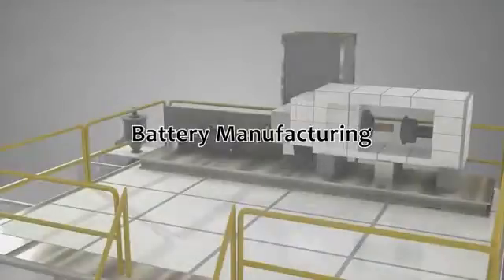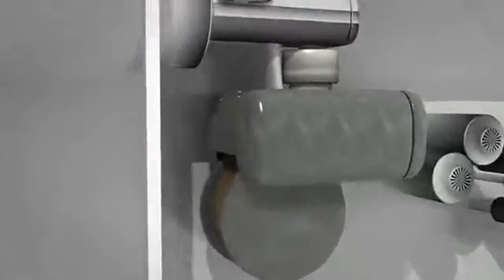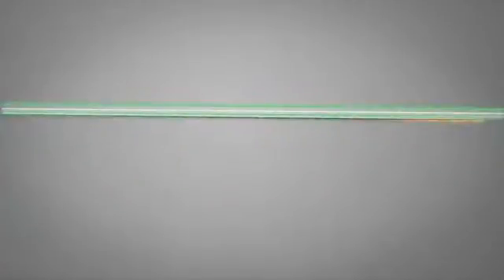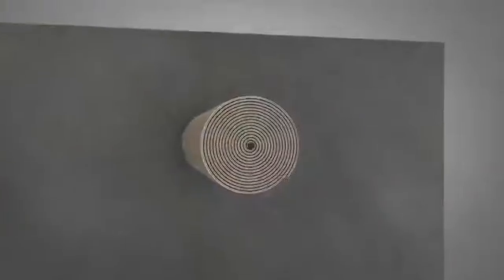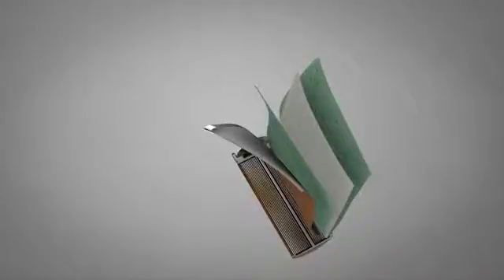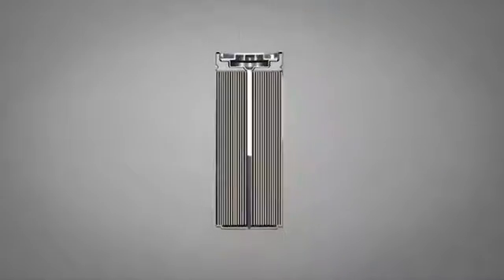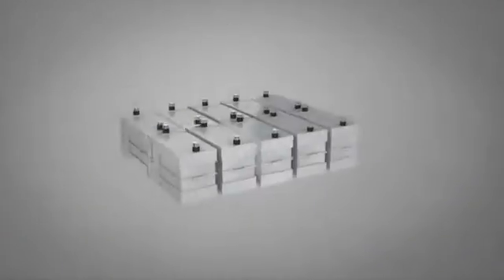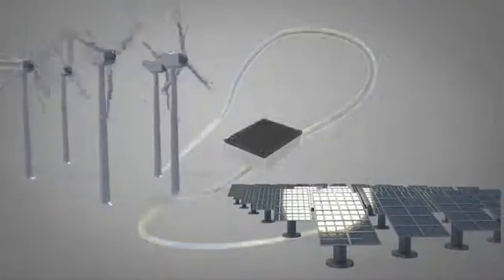Battery manufacturing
Rechargeable battery cells are manufactured in cylindrical or prismatic cells, as this animation illustrates.

First, copper is rolled into a foil that serves as the current collector on the anode side. Aluminum is used on the cathode side.

Next, the electrode is deposited onto the current collector foil. The anode is typically made of graphite and the cathode of Lithium-containing oxides or phosphates.

The electrode coating goes through a drying step in which unnecessary solvents are removed and the slurry based coating is solidified.

After drying, the two electrodes come together in a sandwich structure with two separators - shown in green - positioned in between.

This flexible layer structure then goes through a winding process and forms what is called a jelly roll. For prismatic cells, these structures are cut and layered, flatly rolled, or z-folded.

Next, the jelly roll is packaged into a cylindrical container that resembles an oversized double "A" battery. Here, you can see the internal structure consisting of the two current collectors with electrode and the two separators for avoiding a short circuit.

Before sealing and crimping the container, the battery is filled with liquid electrolyte. It is critical that the electrolyte wets the separator and fills all pores leaving no or minimal voids in the separator foam.

Eight to twelve cells are packaged in a module.

Then eight to twelve modules are packaged with a battery management and cooling system. Such a battery pack can then be used in plug-in hybrid and all-electric vehicles.

The same or very similar battery packs can be used for stationary storage to enable intermittent renewable energy sources such as wind and solar.